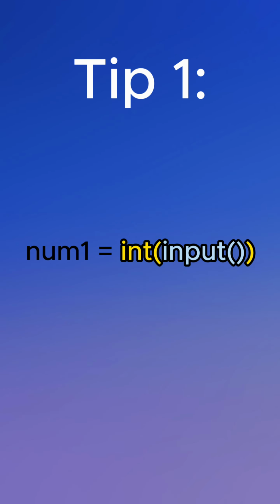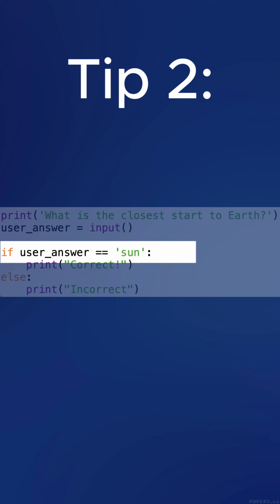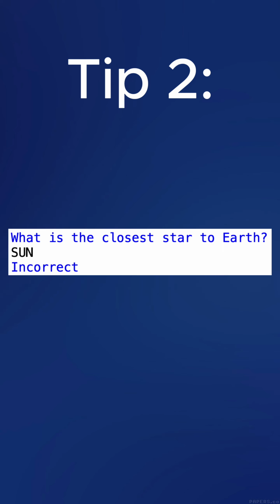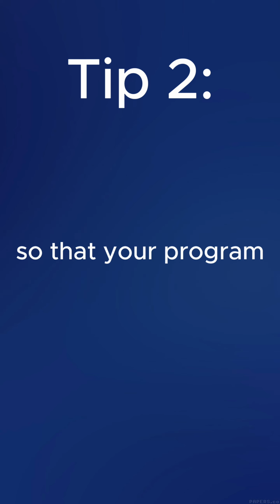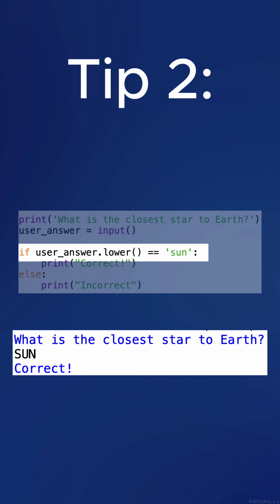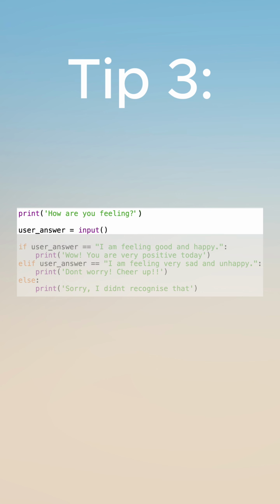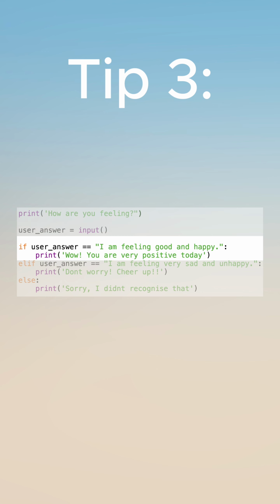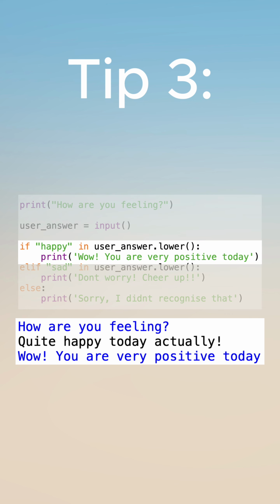Tips to handle user input in Python!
This video discusses some string tips to use in Python which can help in user input and user satisfaction. This video discusses the .isdigit() function, .lower() function, and the 'in' keyword.